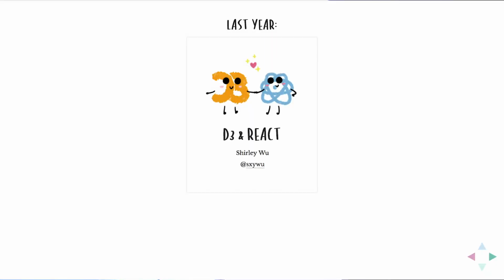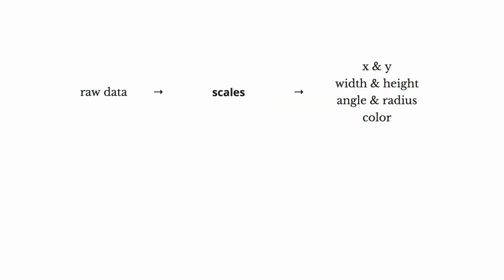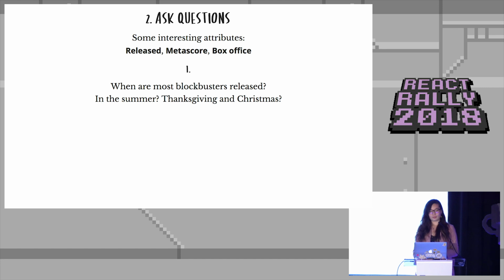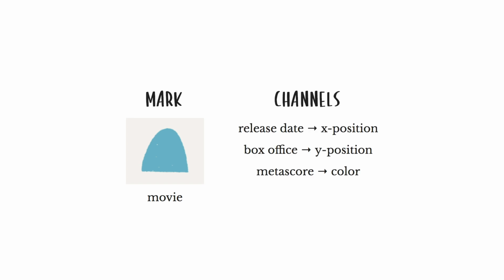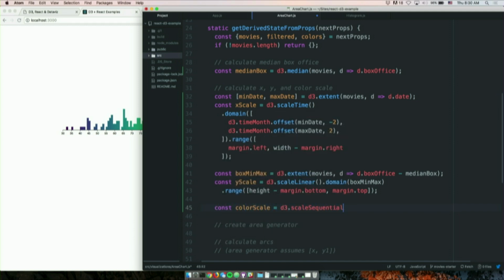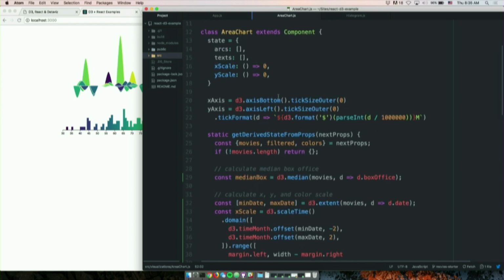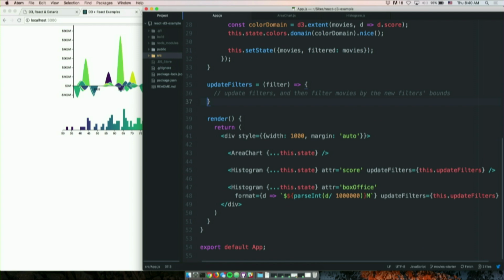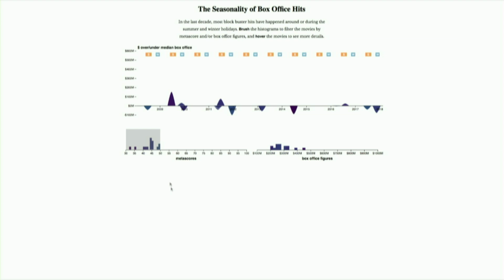Shirley Wu - Data Visualizations